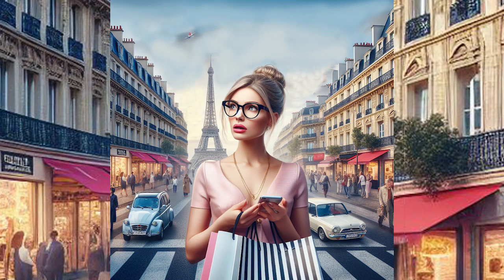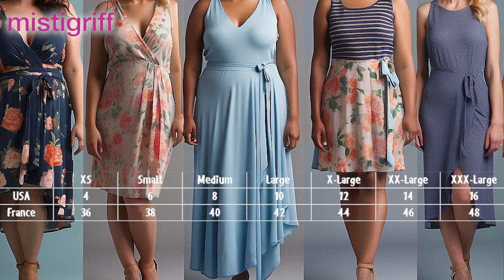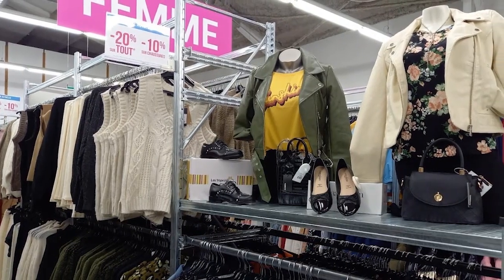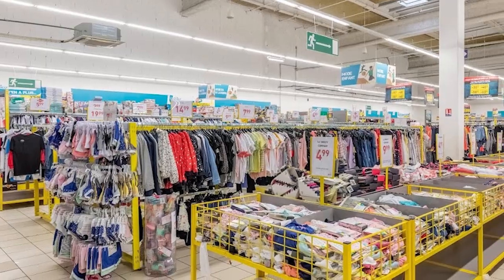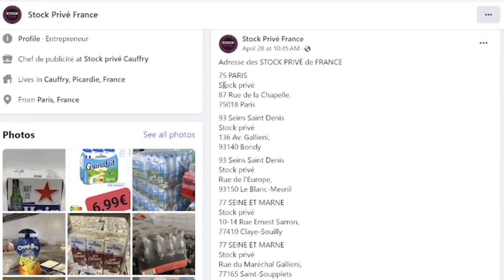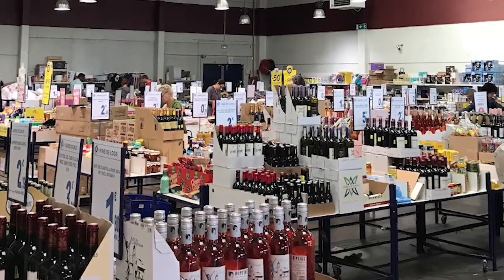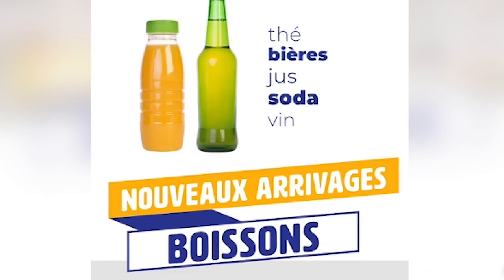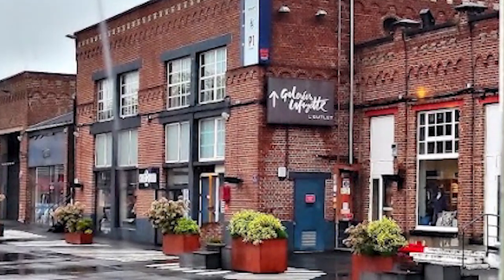France Discount Shops for Fashion Deals Find Shops like Ross TJ Maxx Marshalls Tuesday Morning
Where in France can you find stores similar to the big discounters of Brand New products in the USA. This is not a video for Used, Vintage or Second Hand products. It is also not showing stores like the Dollar Store, that the french also have, but which focus on cheaply manufactured budget products for direct sale.

The shops I talk about in this video are specialized in selling past season items that were originally sold or intended to be sold in luxury department stores and boutiques.  This is the same business model as Ross, Marshalls, TJ Maxx and Tuesday Morning.

I mention a few of the discount stores I have found good deals at while living in France. I also talk briefly about the Outlet Malls where you can sometimes find discount Luxury Brand stores.

1WNKHNIW0WGSU7CX
C8GEOXLMSSF4C9HA
6TMNQM018UHVVCLE
R4MNGI3TLGEE5IJA
UUNUWXYL527BCQQK